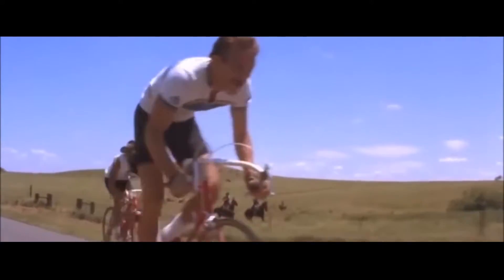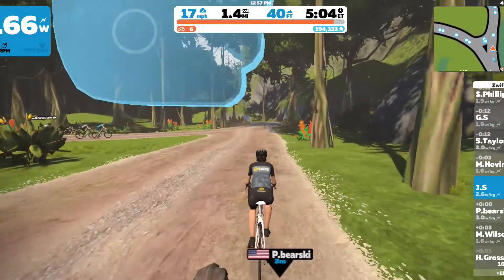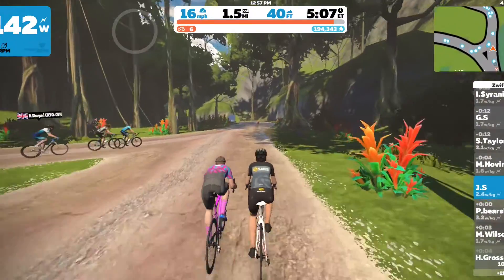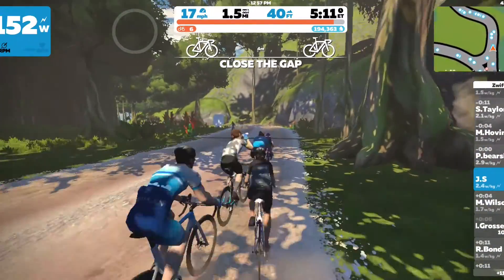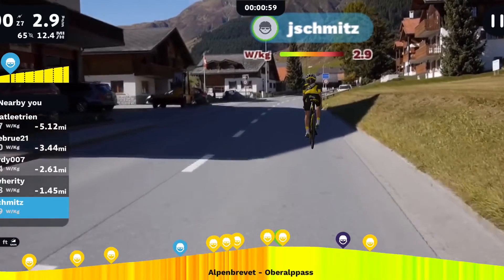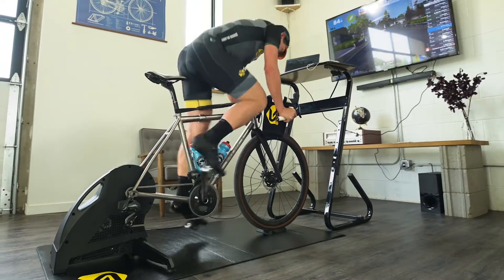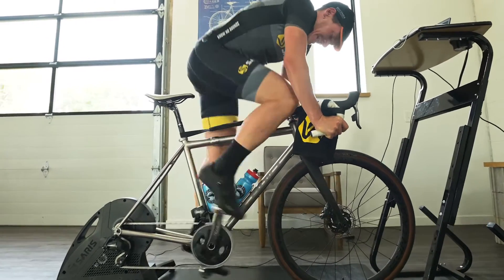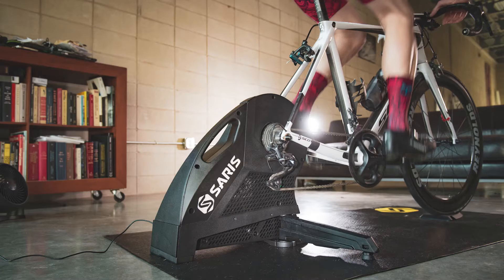What is a Smart Bike Trainer?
A smart bike trainer is more than a training accessory that turns your outdoor bike into an indoor stationary bicycle. A smart bike trainer uses electronic resistance to control your efforts and more closely simulates outdoor riding.